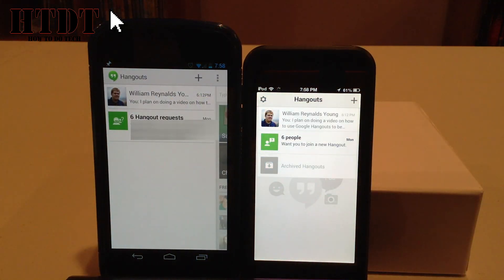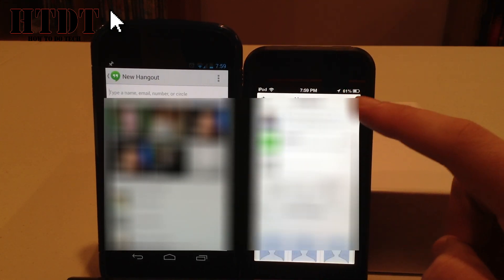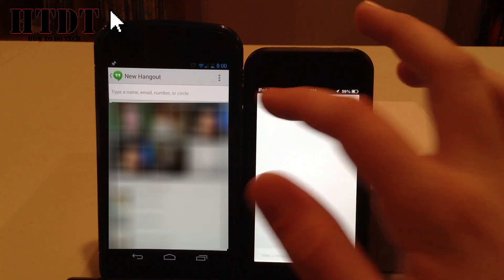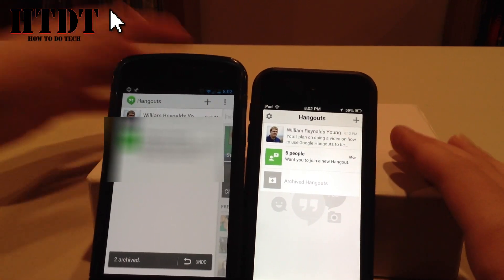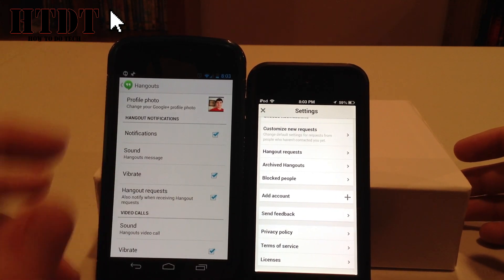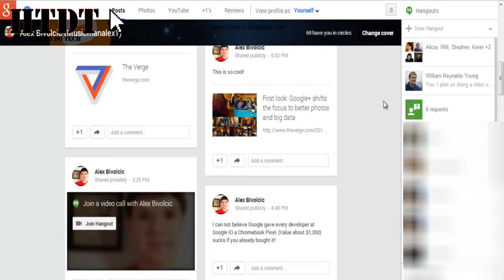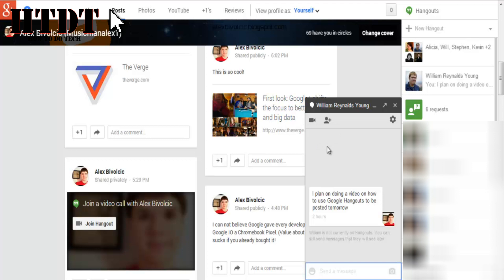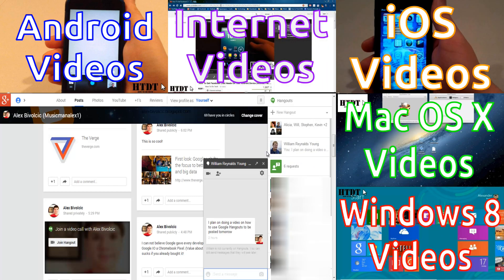How To Use the Google Hangouts App (iOS, Android, and Desktop)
Google IO announced an amazingly redesigned Google+ and along with it Google decided to rethink hangouts. The simple chat service has become a media hub for many Google services such as "Chat," "Voice," and "Messenger." Having a central hub for all things media is actually very nice but knowing how to use it to the fullest is another story!